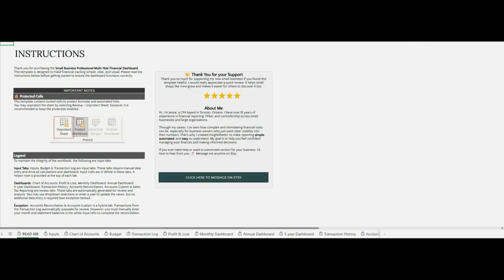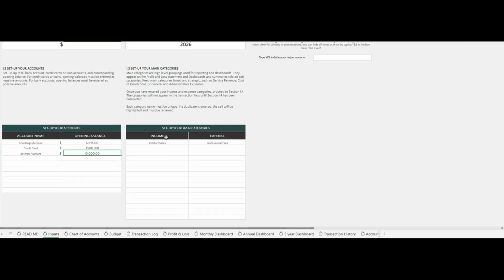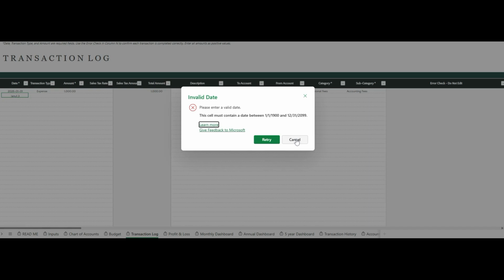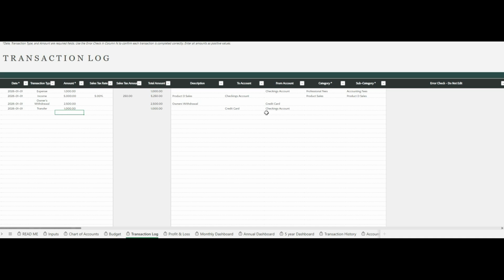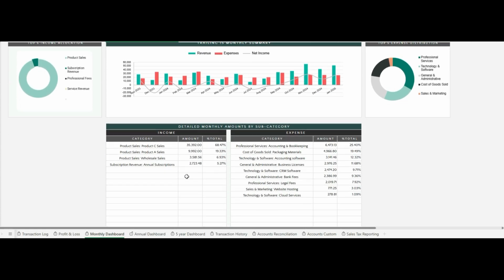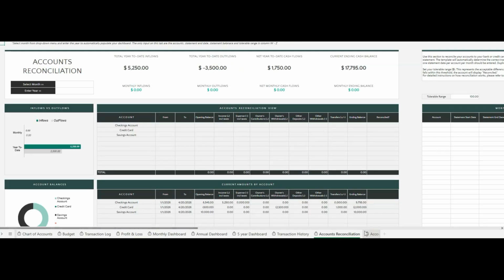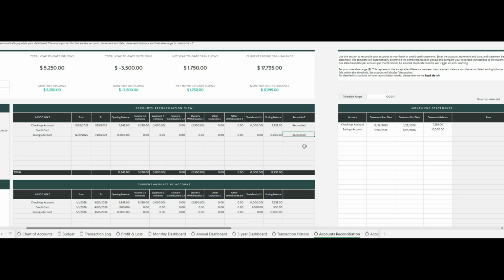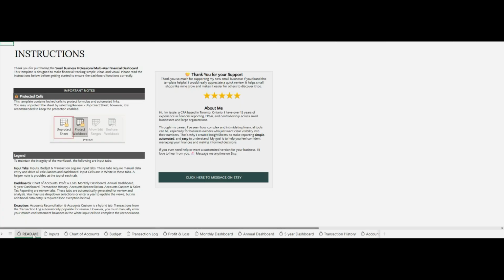3 22 Multi Year Bookkeeping YouTube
This CPA-designed Multi-Year Bookkeeping Spreadsheet gives small business owners a complete, automated bookkeeping system that tracks income, expenses, and net income across multiple years. No accounting software needed.

Tired of starting over every January? Most templates reset each year, your history disappears and year-over-year comparisons become impossible.

Built with real accounting logic by a CPA with 15 years of financial reporting experience.

Timestamps:
0:00 Intro
1:18 Inputs Tab & Set-Up
6:14 Chart of Accounts View
6:40 Set Your Budget
7:31 Input Your Transactions
12:44 Profit & Loss Statement
13:49 Monthly & Annual Dashboards
17:26 5-Year Dashboard
18:32 Transaction History
19:46 Accounts Reconciliation Feature - Two Views
26:44 Sales Tax Reporting
27:34 Conclusion

📊 WHAT'S INCLUDED
✅ Multi-Year Transaction Log:  log income, expenses, transfers & owner transactions once across all years in a single log
✅ Monthly, Annual & 5-Year Dashboards: visual charts, year-over-year comparisons & key metrics at a glance
✅ Automated Profit & Loss Statement: auto-generated from your transactions for any year, always ready for your accountant
✅ Automatic Bank Reconciliation: reconcile up to 10 bank accounts, credit cards & loans against your statements
✅ Structured Chart of Accounts: 15 main categories, 75 sub-categories built like real accounting software
✅ Transaction History: drill into any category or sub-category across all years instantly, just like a general ledger
✅ Optional Sales Tax Reporting: automatically summarizes tax collected & paid by month and year
✅ Easy Setup Tab: enter your company name, start year, currency & categories once; they populate everywhere
✅ Built-in Validation Checks: smart prompts prevent missing or incorrect entries across all years

PERFECT FOR TAX SEASON & YEAR-OVER-YEAR REPORTING
Clean, organized records for every year in one file. Your Profit & Loss is always ready to hand to your accountant.

DESIGNED BY A CPA WITH 15 YEARS OF EXPERIENCE
This isn't a basic income and expense tracker. It's structured with real accounting principles, including a chart of accounts, general ledger-style transaction history, and automated reconciliation.

- Small business owners who want multi-year financial visibility in one place
- Growing businesses that need year-over-year trend analysis
- Freelancers and consultants tracking income across multiple tax years
- Etsy, Shopify & e-commerce sellers scaling their business
- Coaches and service providers replacing scattered spreadsheets
- Anyone who's outgrown a basic annual tracker and needs a real system

- Excel file (optimized for Microsoft 365 and Excel for the Web)
- Google Sheets version (free — just needs a Google account)
- Pre-populated example file so you can see it fully built out before entering your own data
- YouTube video tutorial with step-by-step walkthrough
- Free CPA support for setup and use questions
- Lifetime access. Buy once, use forever across all your years

1️⃣ Download instantly after purchase
2️⃣ Open in Google Sheets or Excel
3️⃣ Enter your setup details once:  company name, start year, currency & categories
4️⃣ Log all transactions in one central log as you go
5️⃣ Review your dashboards, P&L & reconciliations anytime